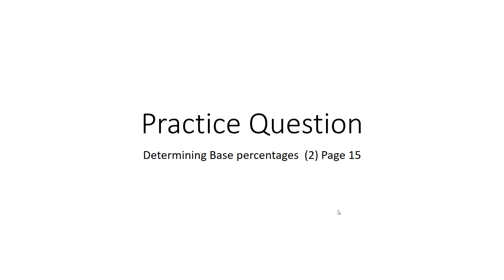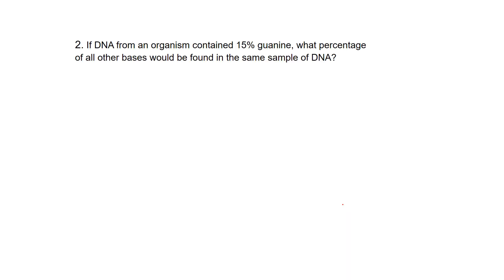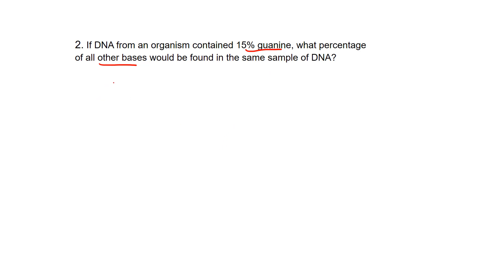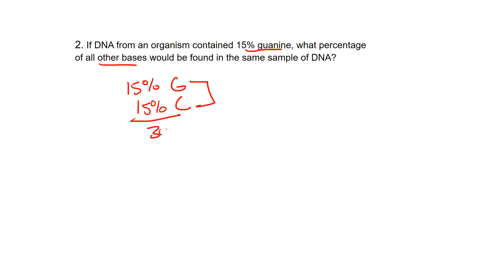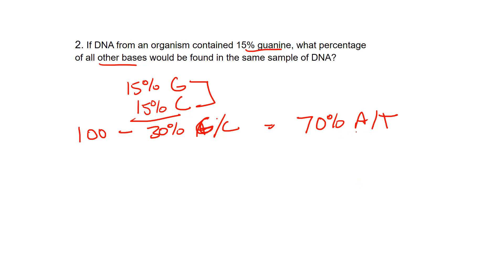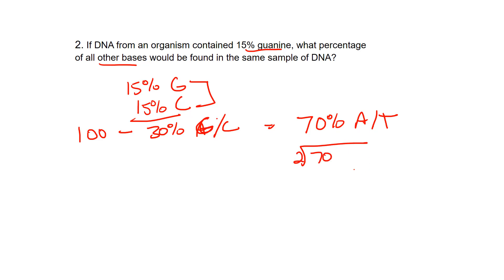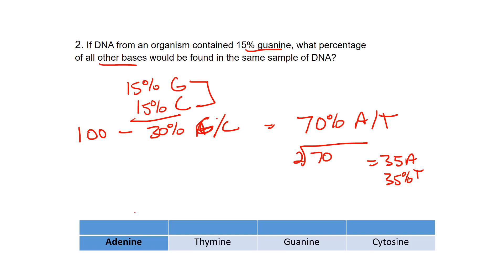Q2 page 15 Chargaff rule question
Chargaff rule question